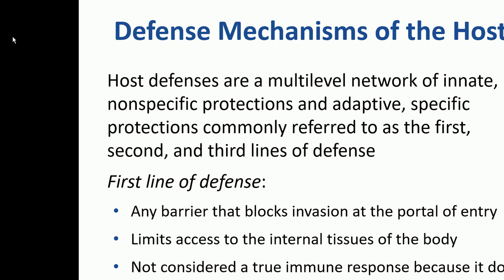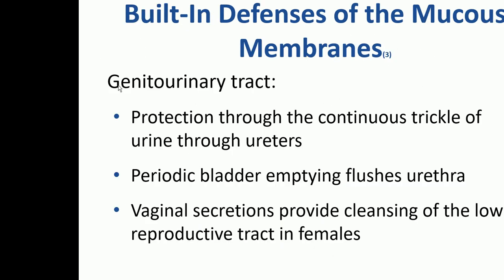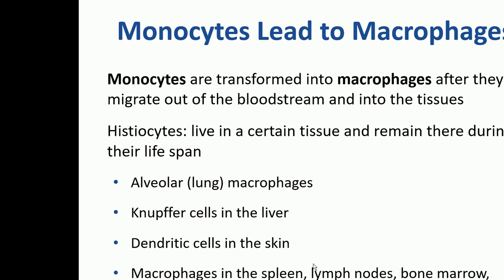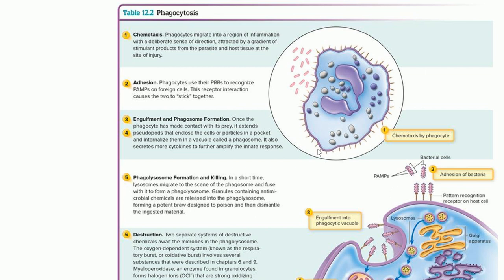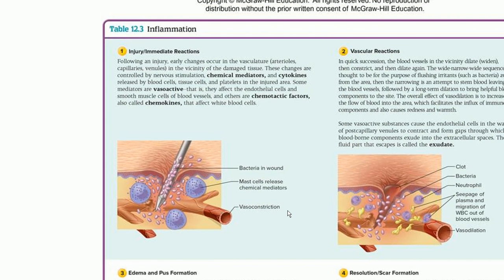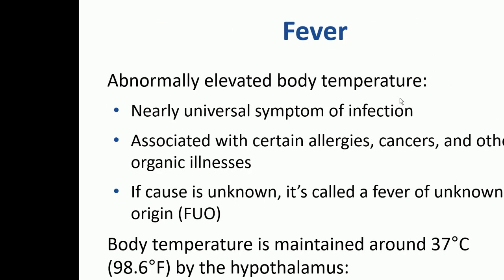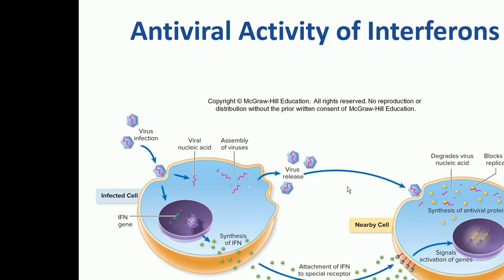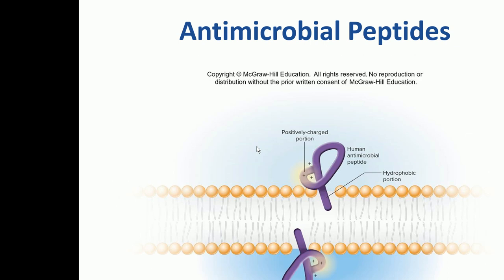Mercer Biol 256 chapter 12 Compressed